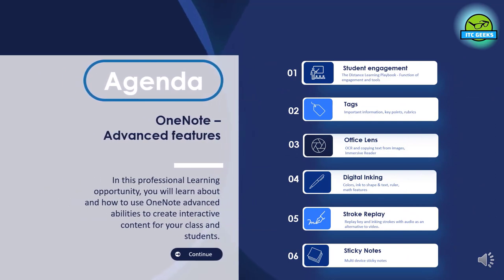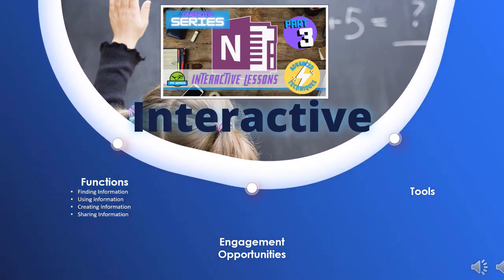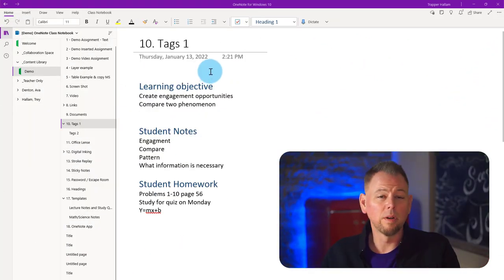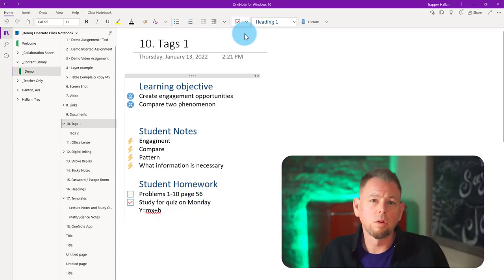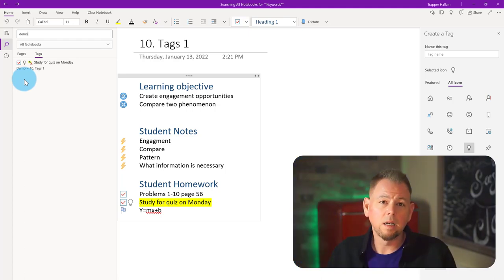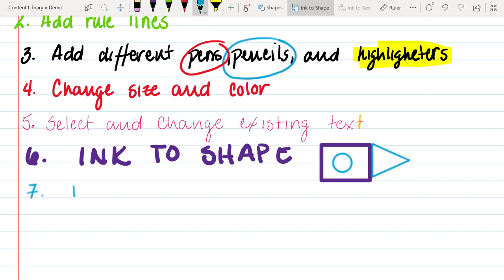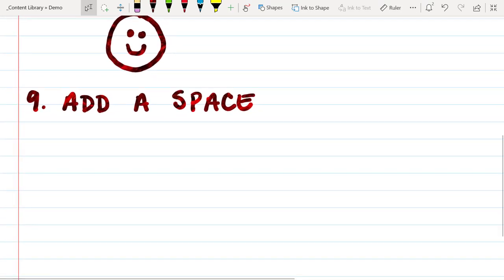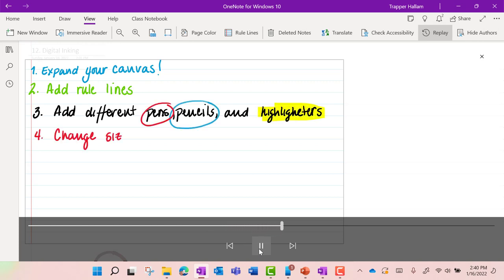OneNote Advanced Features Updated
In this video, the ITC Geek's Trapper Hallam will show you how to use some of OneNote's advanced features.  Additionally, he discusses how to use student engagement to design interactive lessons that are enhanced by these advanced features.

⌚Time Stamps
0:00 Introduction
1:45 Title Screen
2:14 Slide Show start
3:11 Agenda
4:18 Engagement
5:35 A Continuum of Engagement
7:49 Interactive
9:42 Engagement Opportunities
12:07 Functions of Information
13:09 Questions for students
15:05 Advanced Features
15:50 Tags
23:37 Office Lens
26:53 Digital Inking
37:25 Stroke Replay
38:22 Sticky Notes
42:23 Password Protected Pages
48:40 Headings
50:45 Templates
54:00 OneNote Merging
56:24 Templates in OneNote App
57:21 Wrap-up